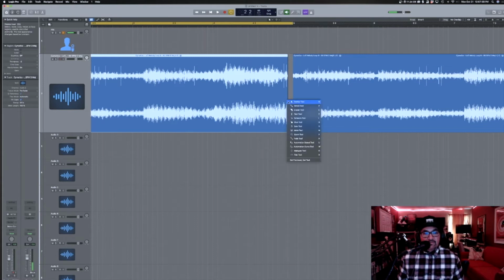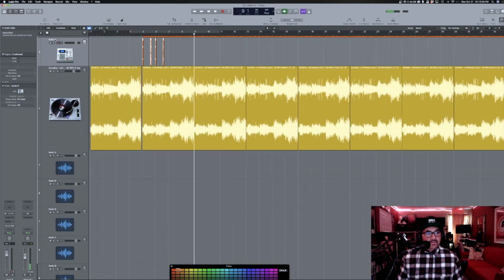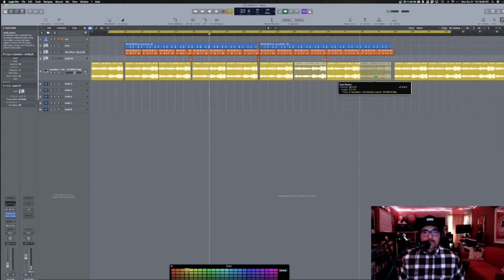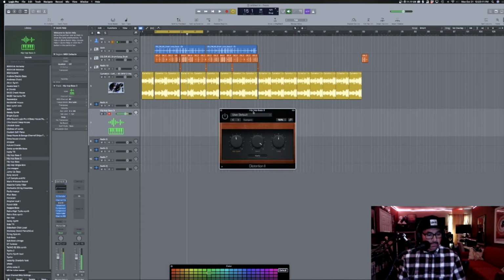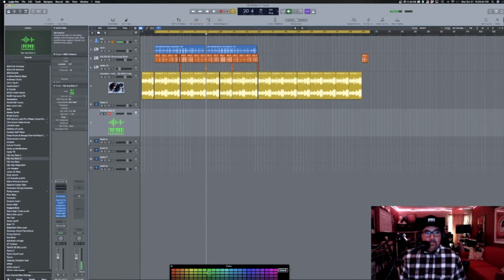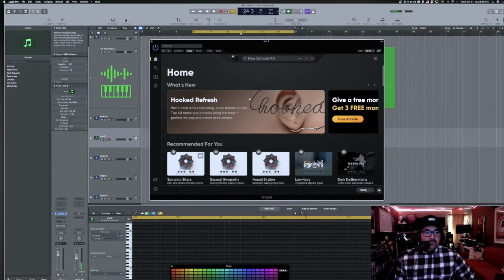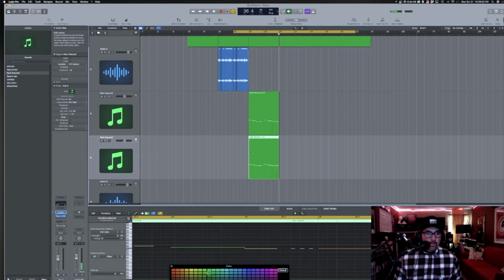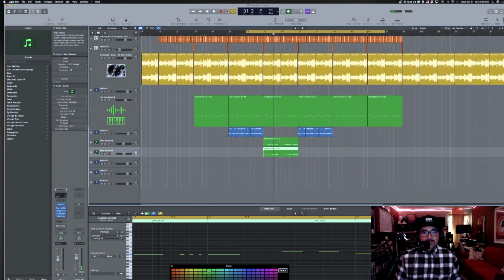Making a Lo-fi song with Andrew Lozano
In this video, I talk about how to creating a chill-hop, lo-fi track using samples and side chain techniques.

The video quality is poor due to the OBS software, but it fits the aesthetic.